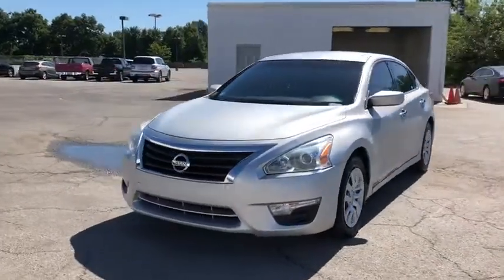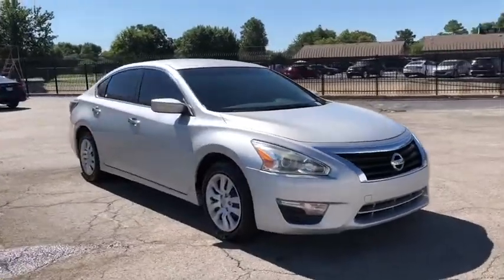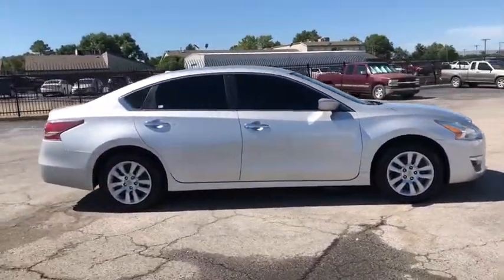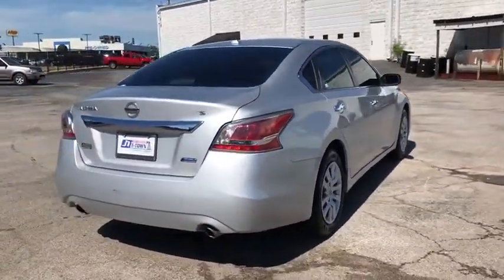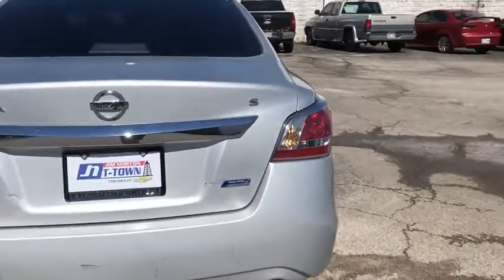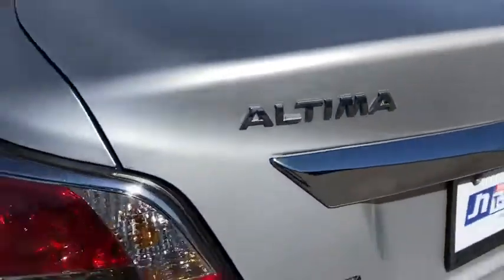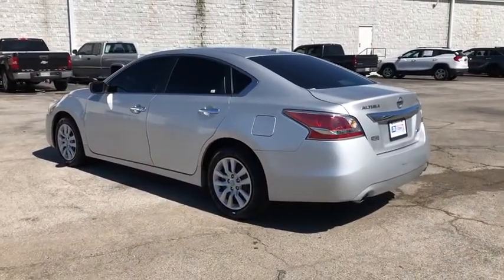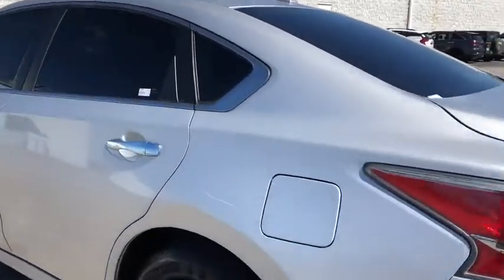2014 Nissan Altima Tulsa, Broken Arrow, Owasso, Bixby, Joplin, OK PJ276324A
Brilliant Silver Metallic Used 2014 Nissan Altima available in Tulsa, Oklahoma at Jim Norton TTown Chevrolet. Servicing the  Broken Arrow, Owasso, Bixby, Joplin, OK area.
2014 Nissan Altima 2.5 S - Stock#: PJ276324A - VIN#: 1N4AL3AP0EN257121

2014 Nissan Altima 4D Sedan 2.5 S 2.5L I4 DOHC 16V CVT with Xtronic FWD Brilliant Silver Metallic CARFAX One-Owner. Altima 2.5 S 4D Sedan 2.5L I4 DOHC 16V CVT with Xtronic FWD Brilliant Silver Metallic. 27/38 City/Highway MPGbrbrThis vehicle has been through a multi-point inspection by an ASE Certified technician. All identified issues deemed necessary were fixed. Fully detailed and ready for immediate delivery. Our Chevrolet Finance Center works with all credit types from good to bad. Get Pre-Approved for and auto loan now at:brbr Tulsa used car superstore. When it comes to Auto Financing every consumer is looking for two things:brAffordable car loan rates.brFlexible auto loan terms. With Ally Financial Services you get both and more! We offer competitive Auto Finance rates on new and used Chevrolet vehicles as well as GM Certified Pre-Owned Vehicles. In addition take a look at other used car brands that we have on our lot at reduced pricing. At Jim Nortons T Town Chevrolet we sell cars at prices our customers in Tulsa Broken Arrow Bixby Owasso and Oklahoma City can afford. Awards:br * 2014 KBB.com 12 Best Family Cars * 2014 KBB.com 10 Most Comfortable Cars Under $30000 * 2014 KBB.com 10 Best Sedans Under $25000